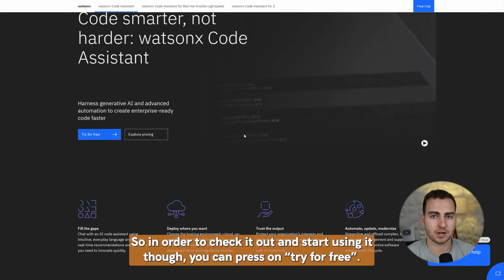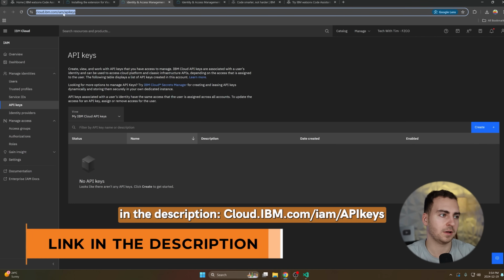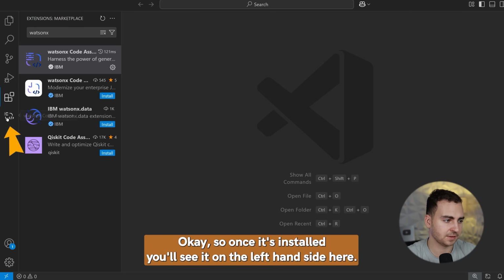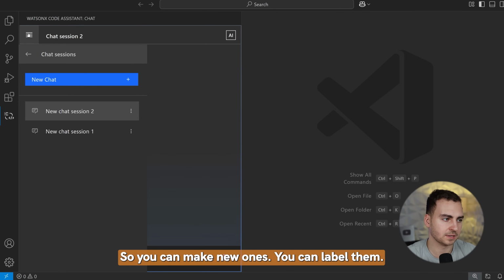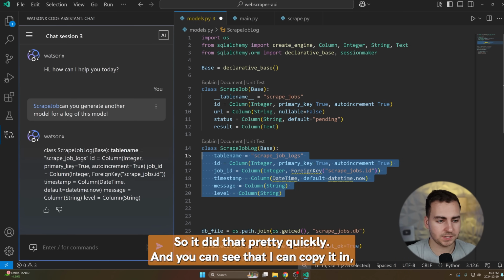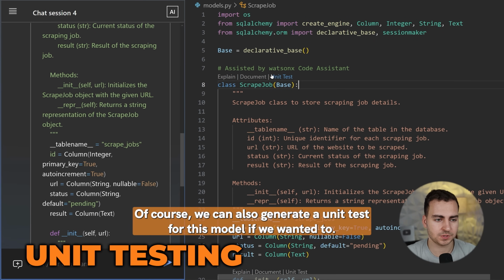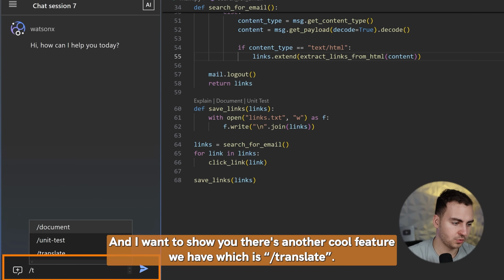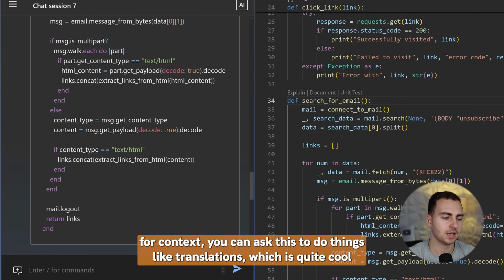A New Coding Assistant Just Arrived...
It's no surprise that software engineering and programming is changing quickly. AI's getting better and better, just two years ago we had ChatGPT, and today we have all kinds of AI Tools coming out every single day. I think at this point we all understand that AI is not going to replace our jobs, it's simply going to change how we do them, and is definitely something we need to embrace...

⏳ Timestamps ⏳
00:00 | A New Coding Assistant
01:11 | Setup/Installation
03:53 | General Features
04:42 | Code Generation
05:45 | Explaining Code
06:05 | Generating Documentation
06:28 | Unit Testing
07:22 | Code Translation
08:17 | Advanced Configuration
08:53 | Final Thoughts